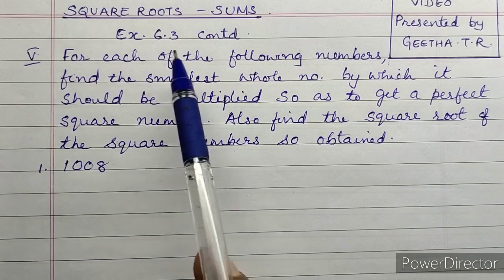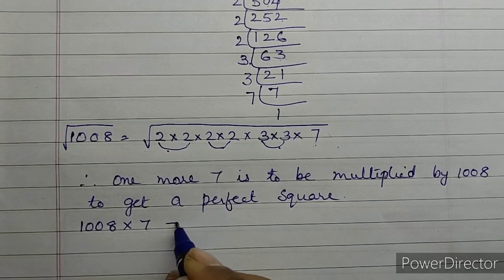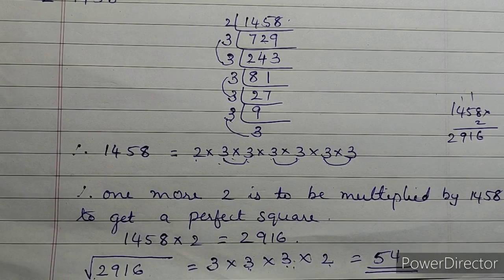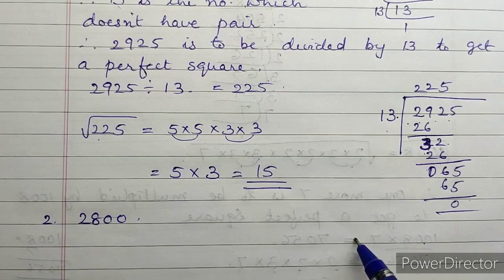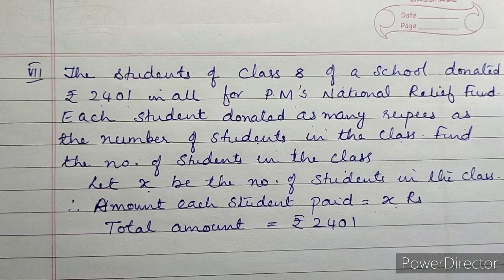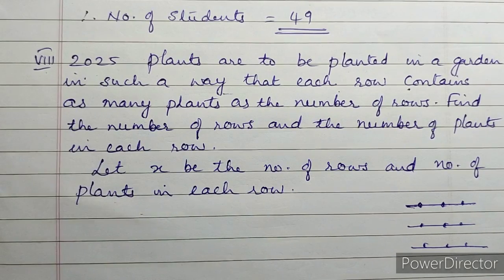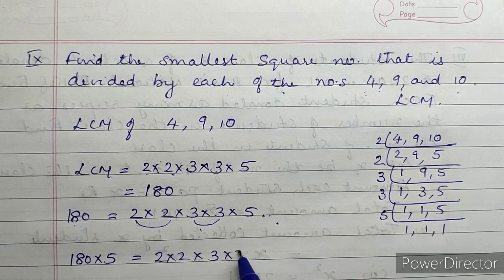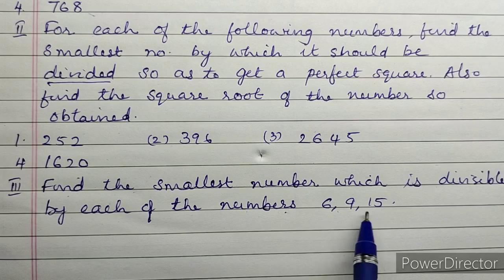Squares and square roots part 5 Class 8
This is part 5 of squares and square root for class 8th